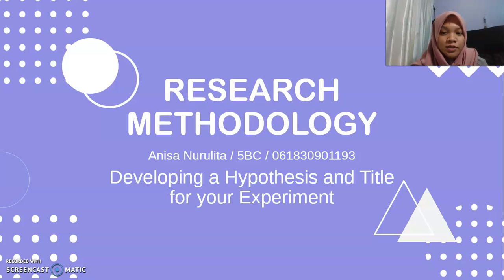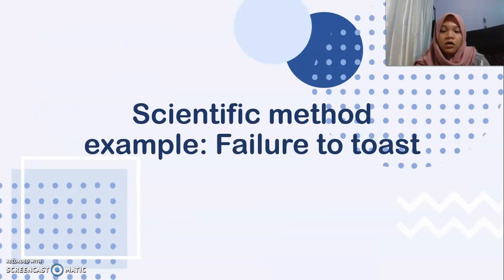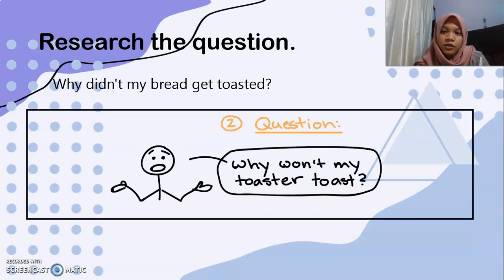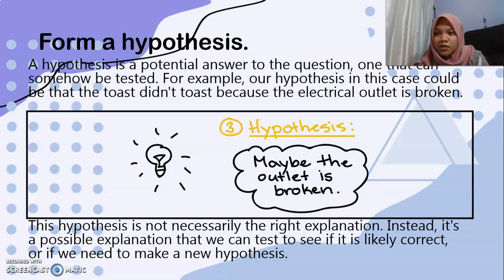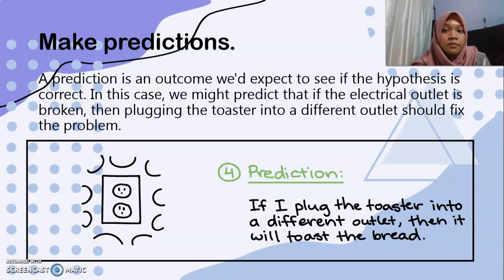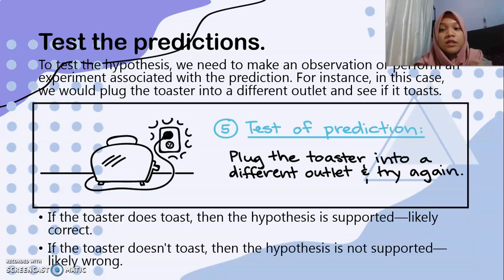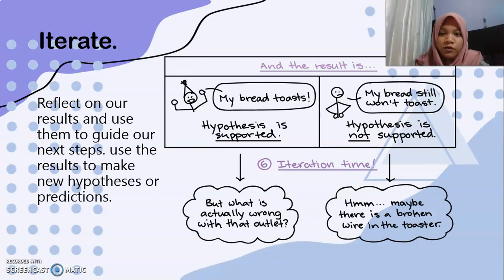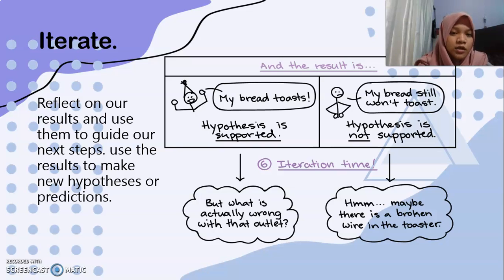Developing a hypothesis and title for your Experiment Anisa Nurulita 5BC